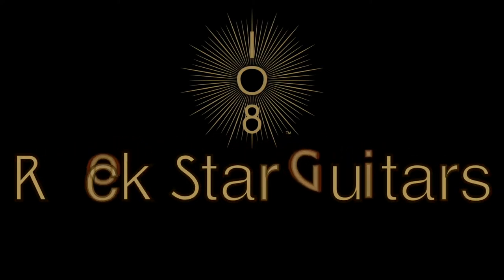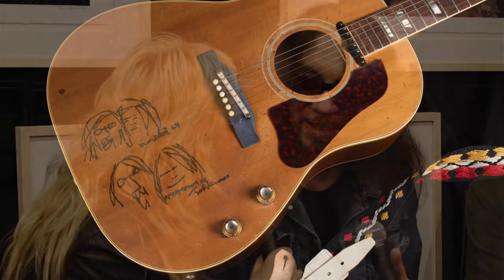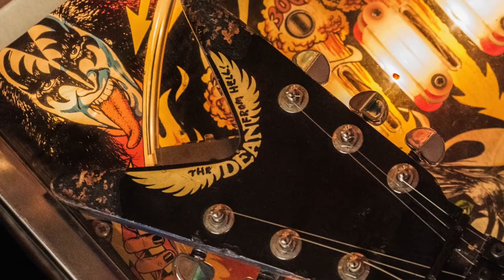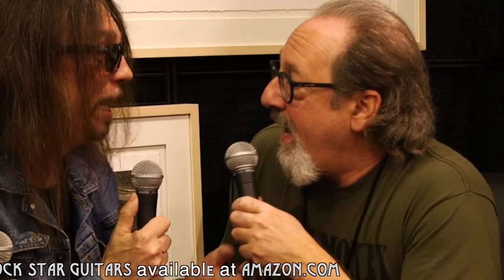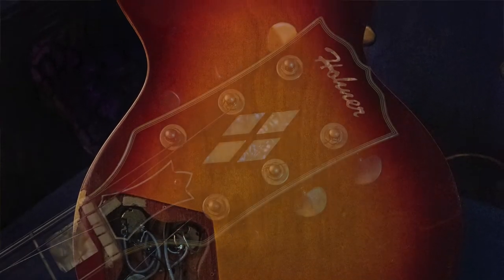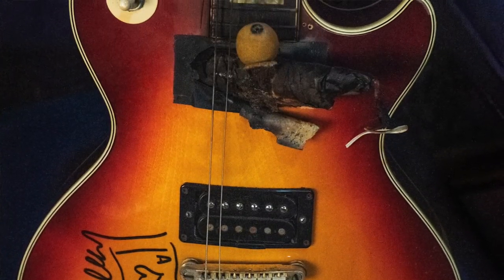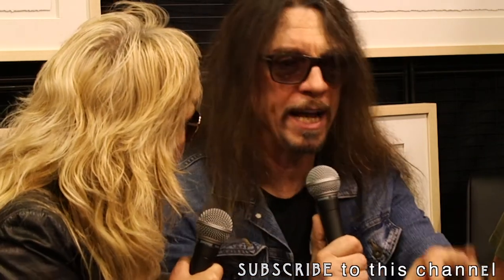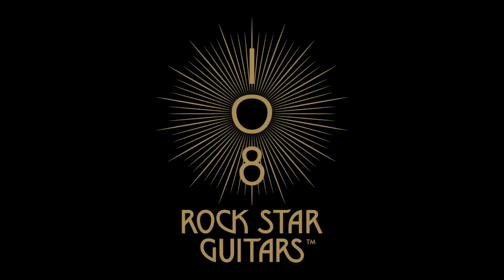Scotti Hill (Skid Row) - NAMM 2020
We always love chatting with Skid Row rocker Scotti Hill... this time we got his insights on his pick of Immortal Guitars...some of which will be featured in my next book.

ABOUT 108 ROCK STAR GUITARS / Armed with a macro lens, an incredible eye for detail, and a truly groundbreaking vision, Lisa Johnson's guitar art is taking the world of fine art photography on a rock-and-roll ride. A compilation of Johnson's stunningly personal and intimate portraits, 108 Rock Star Guitars features the guitars of rock-and-roll luminaries, including Les Paul, Eric Clapton, Jimmy Page, Nancy Wilson, Bonnie Raitt, Chrissie Hynde, and many others.

ROCK WITH US / Follow 108 Rockstar Guitars on social media for daily content of your favorite guitars!